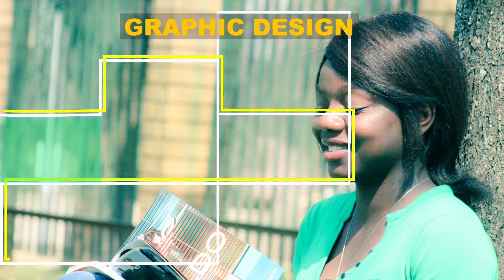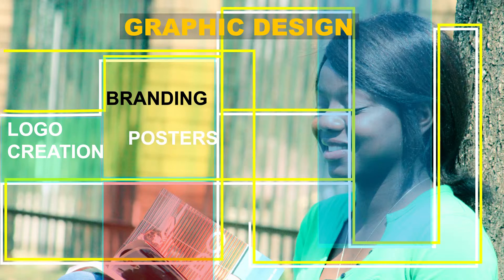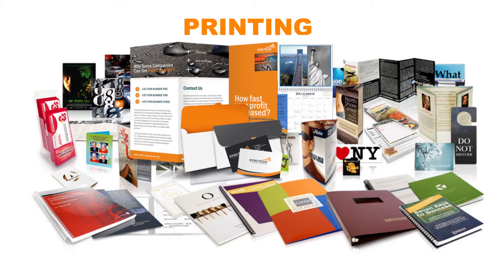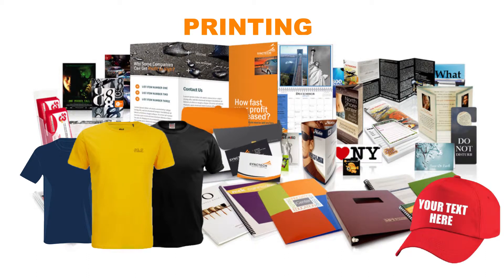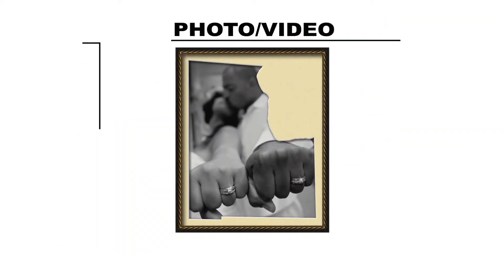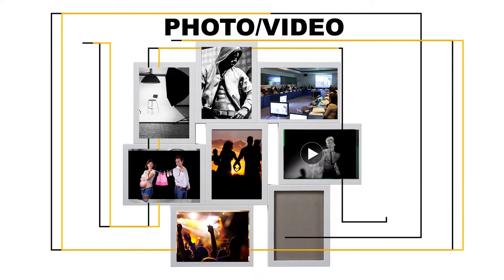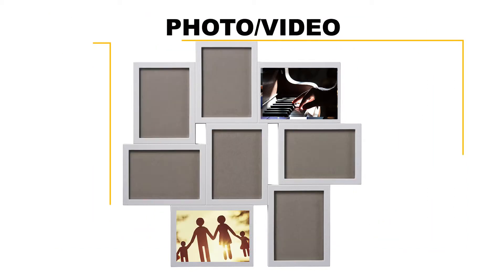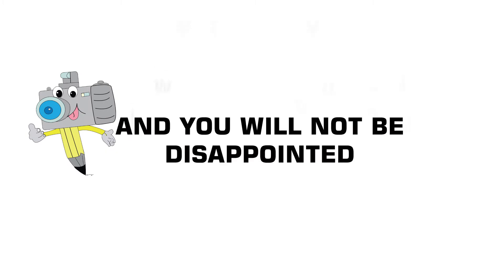Proinventio corporate video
We give life to your ideas and we are Pro_Inventio.